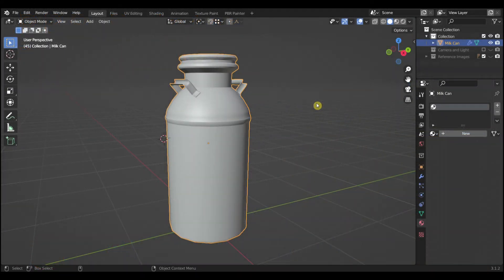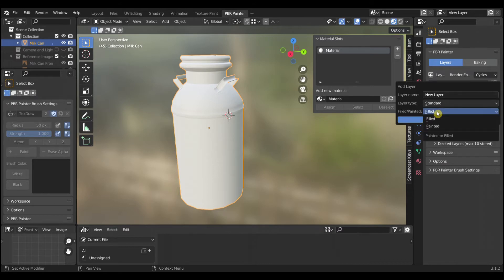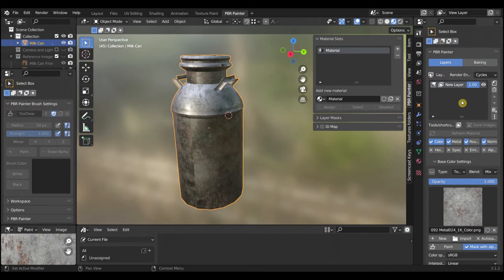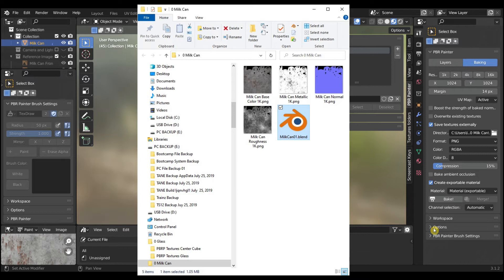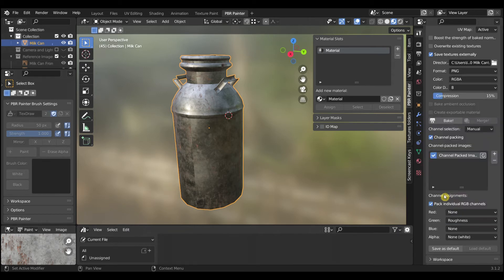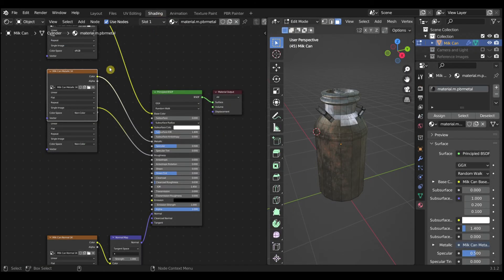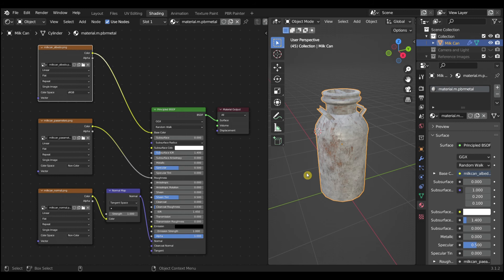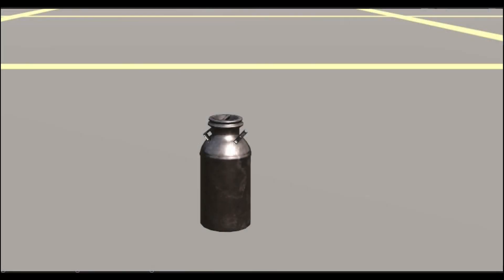01 PBR Painter: Basic Workflow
Cayden

Blender 3.1.2
PBR Painter 2.3